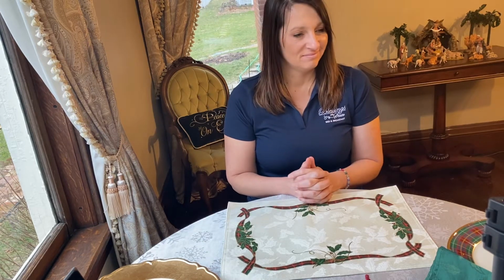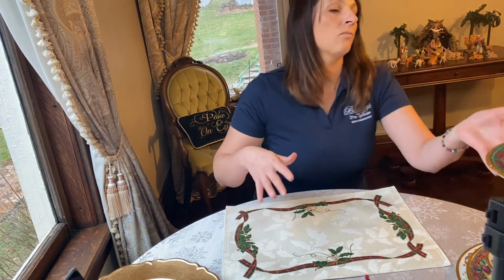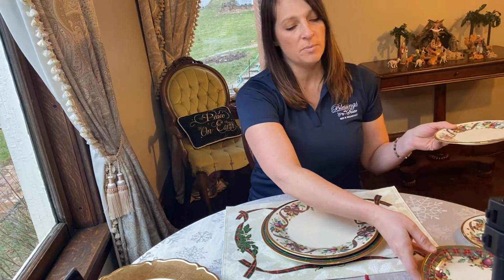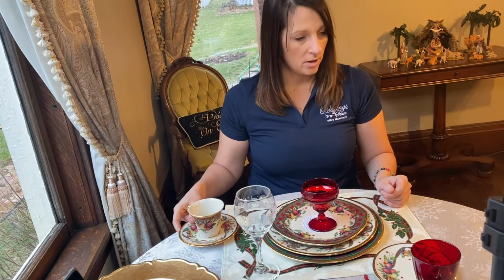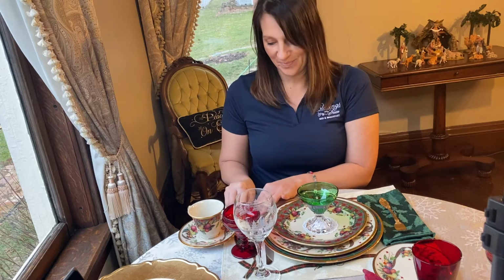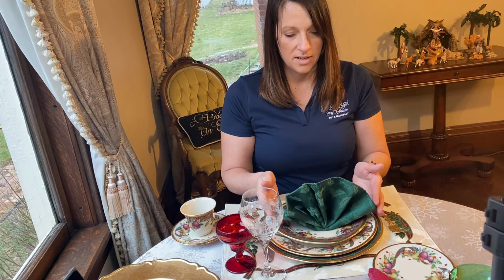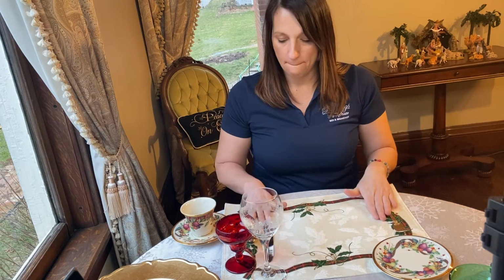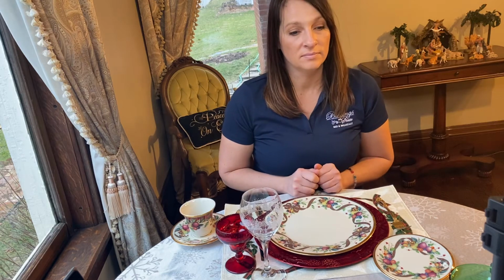Lovely Mix-and-match Holiday Tablescape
We love to serve breakfast on fine china and crystal at Blessings on State Bed & Breakfast￼!

Take a few minutes to see how we mix and match a lovely holiday tablescape, including items from the dollar store!